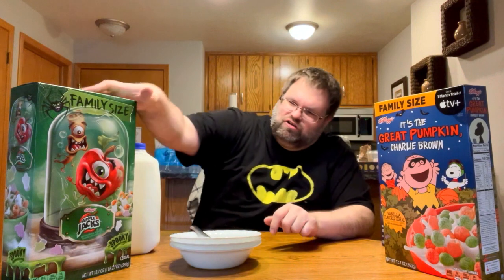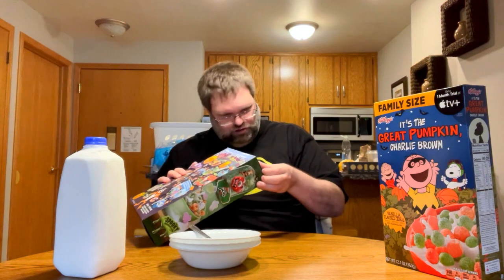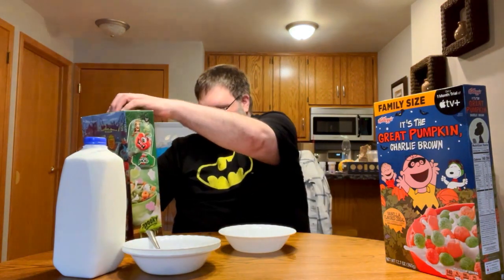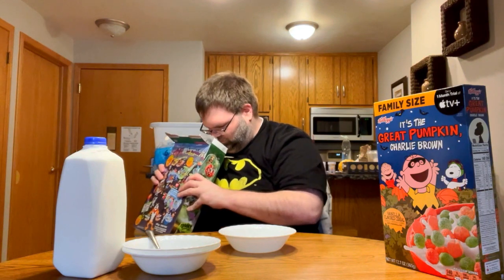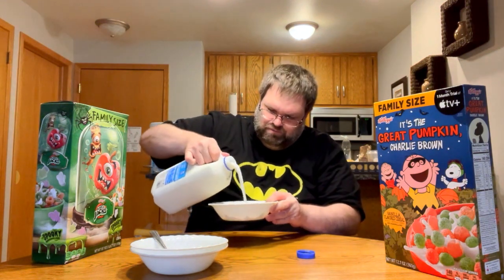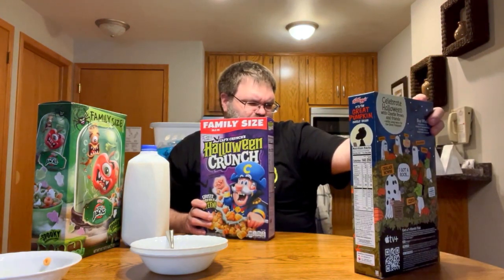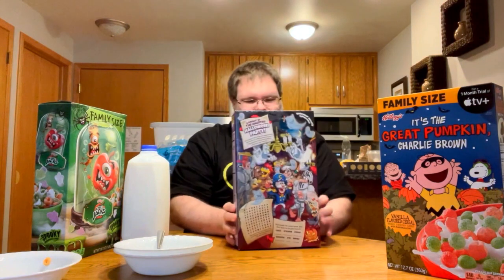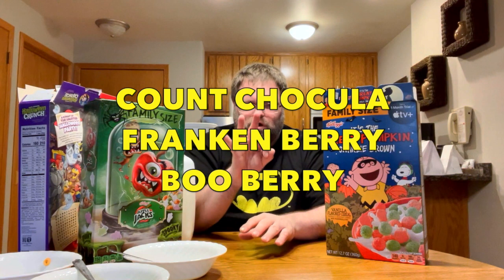HALLOWEEN CEREAL REVIEWS! |Spooky Apple Jacks| Halloween Crunch| Great Pumpkin Charlie Brown Cereal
This video is about halloween cereal reviews.